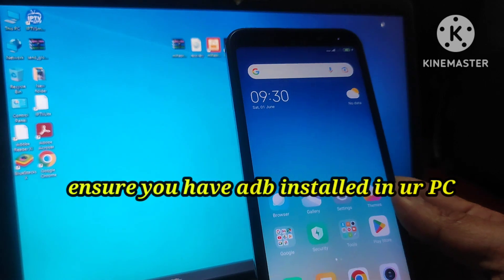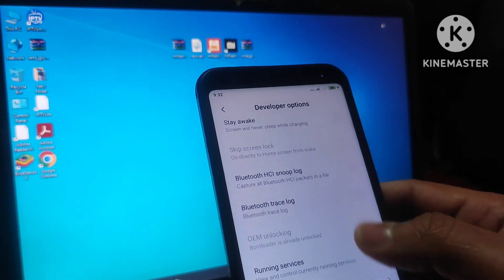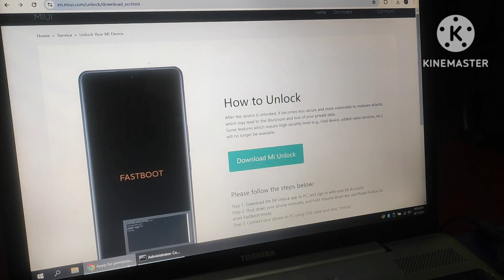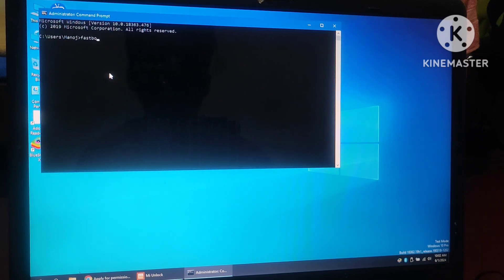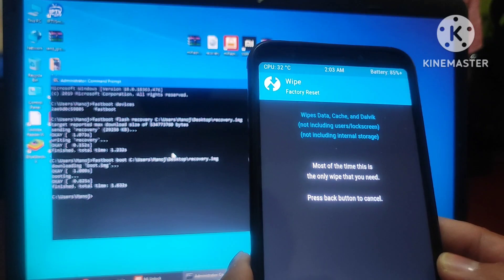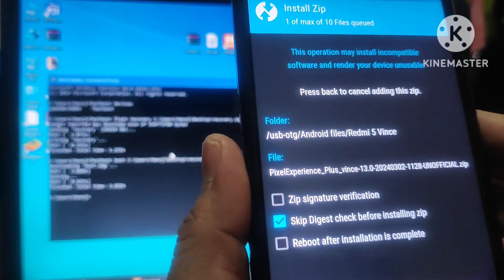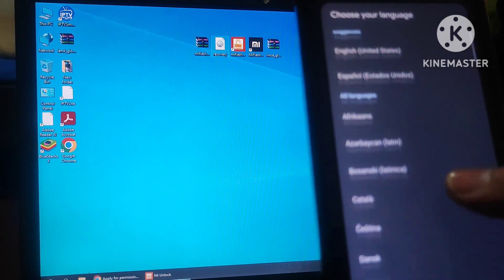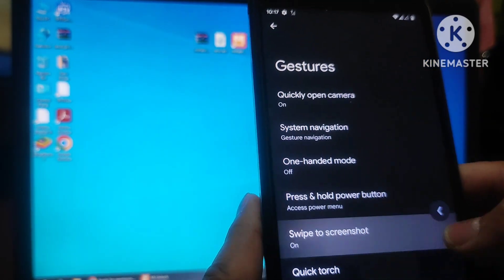Redmi 5 plus custom recovery and rom installation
Guide to install custom recovery and Android 13 rom in Redmi 5 plus Vince

Redmi 5 plus TWRP recovery